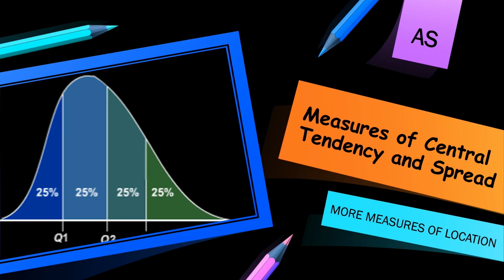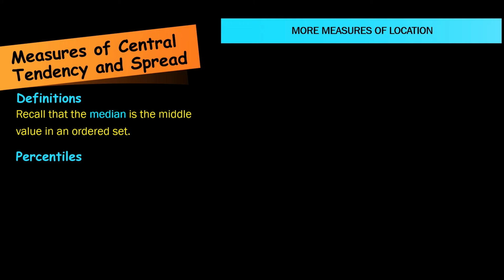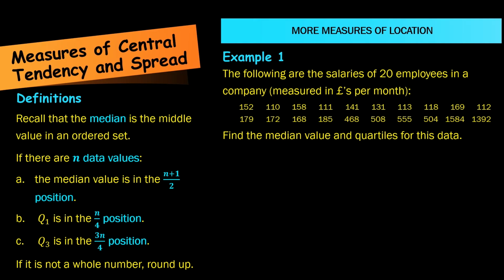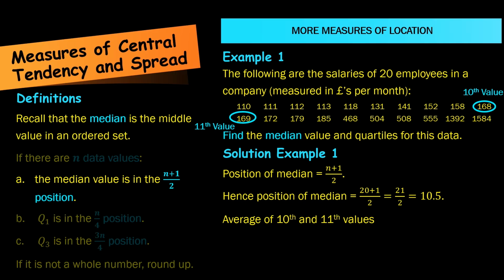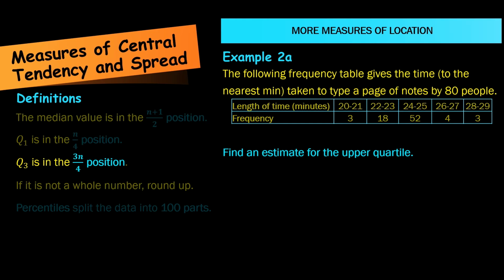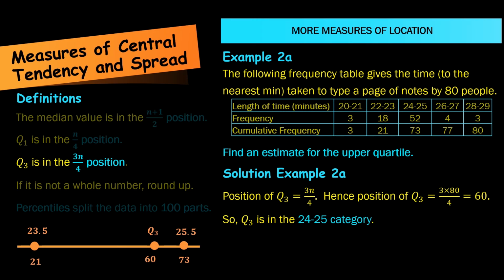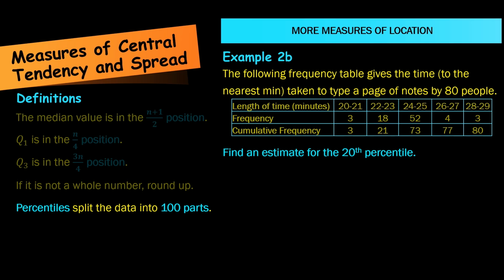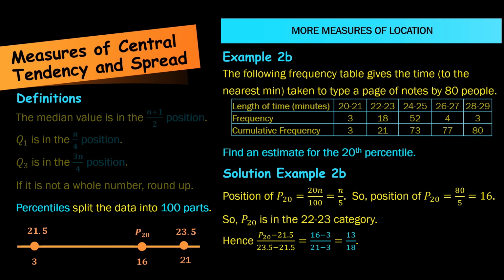More Measures of Location | Statistics 1 | Maths A Level & AS Level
In this session we calculate measures of central tendency such as Percentiles and Quartiles.

Timecodes
0:00 - Intro
0:07 - Objectives
0:19 - Quartiles
2:45 - Quartiles
1:43 - Percentiles
3:19 - Example 1 (finding median and quartiles from raw data)
3:47 - Solution Example 1
6:48 - Example 2 (estimating percentiles in a grouped frequency table)
7:24 - Solution Example 2a
10:37 - Solution Example 2b
12:41 - Recap and Conclusion